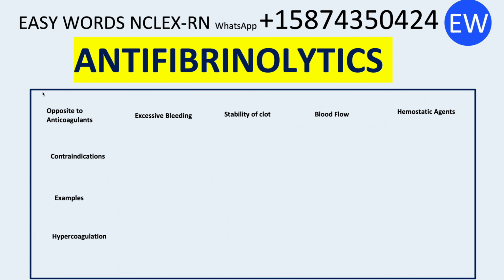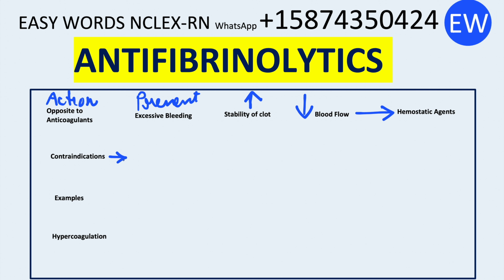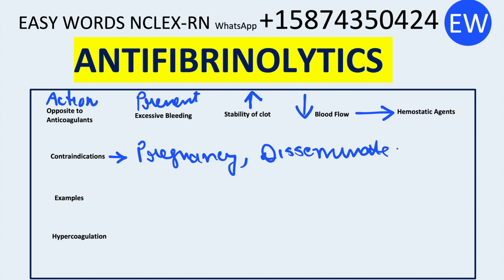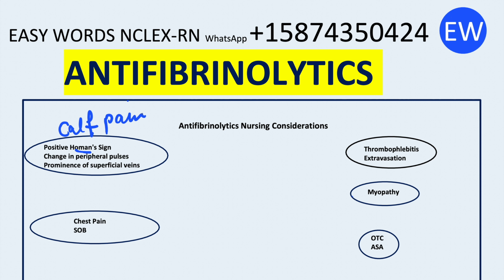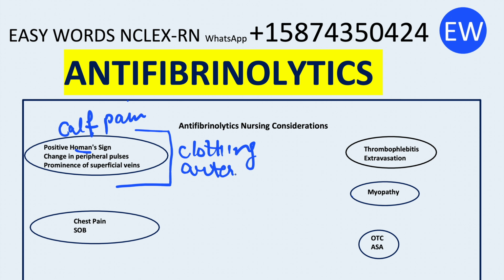Antiibrinolytics | Homan's Sign | NCLEX Pharmacology | Drugs | NCLEX Preparation | Tutoring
In this video I have discussed about commonly  used antifibrinolytics action, uses, contraindications and nursing considerations.